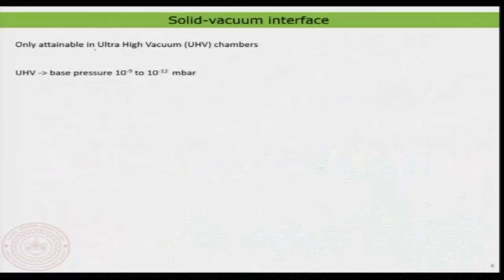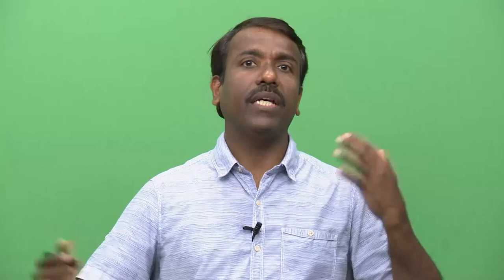Lecture 06 : Introduction to ultra-high Vaccum and Preparation of Clean Surfaces